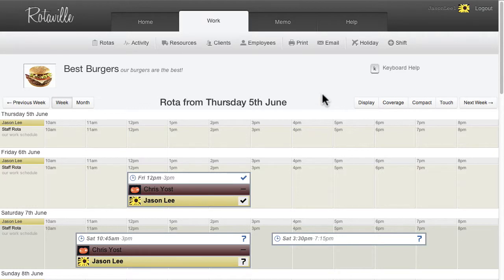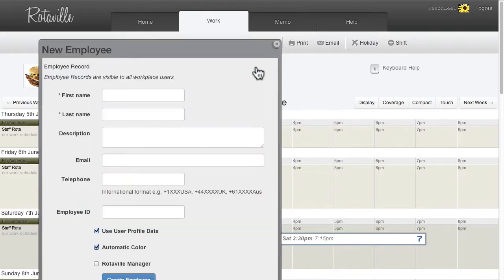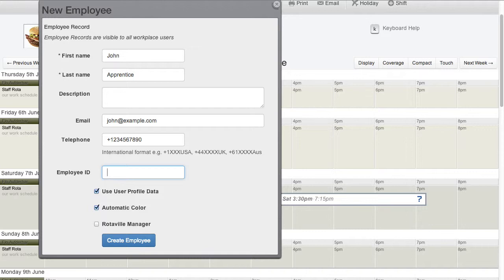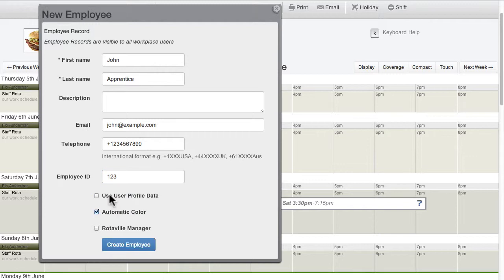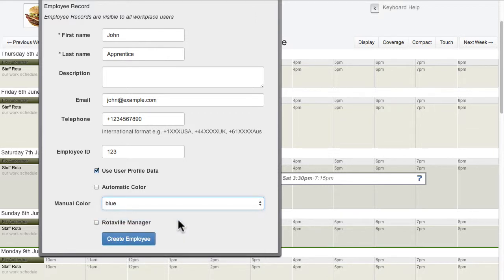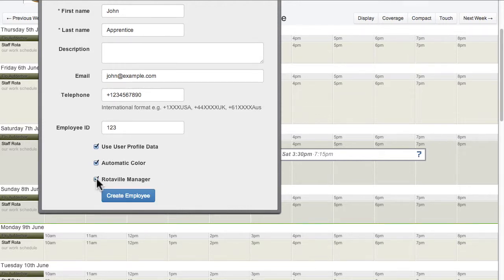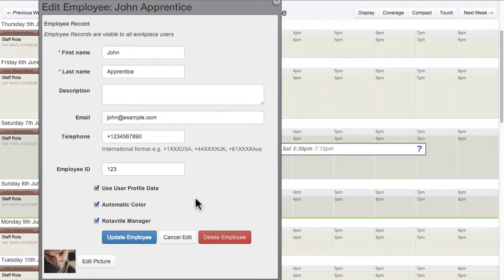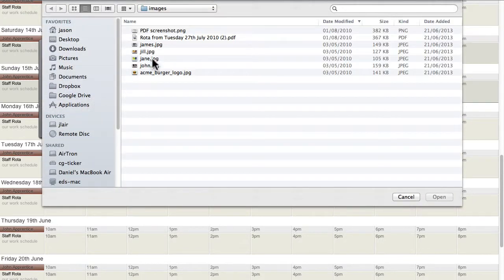Adding Employees - Rotaville.com